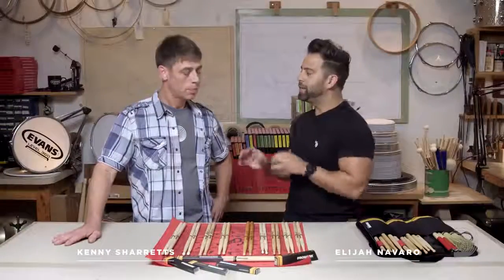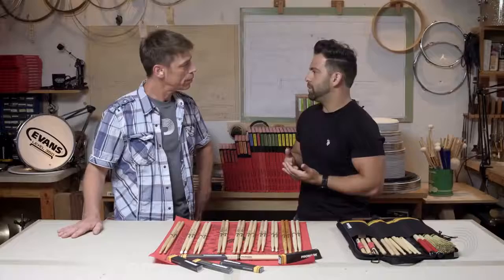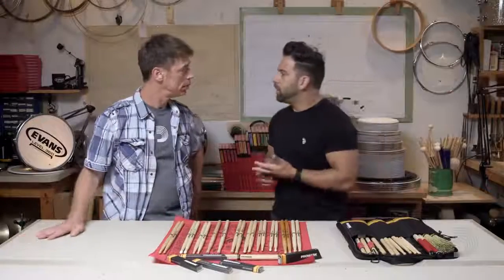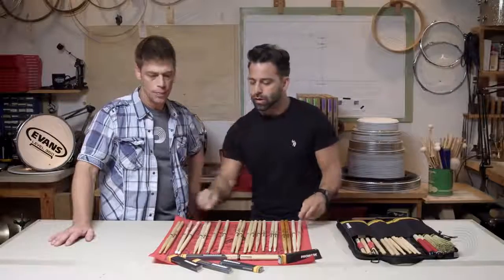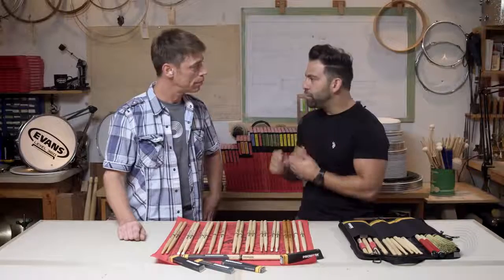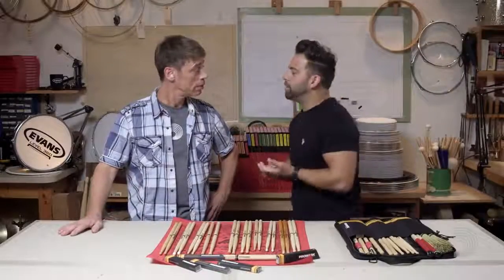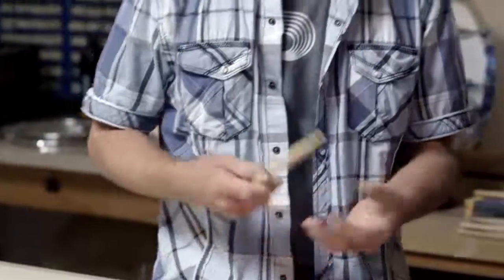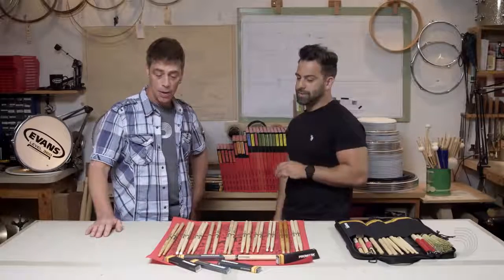D'Addario Core Elements of Drumstick Design